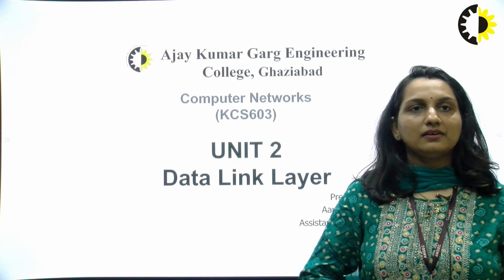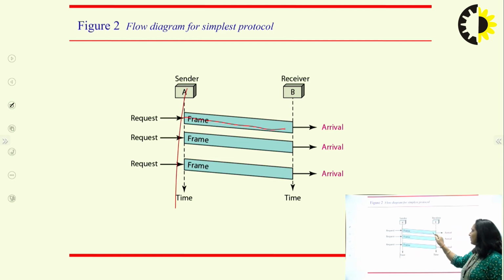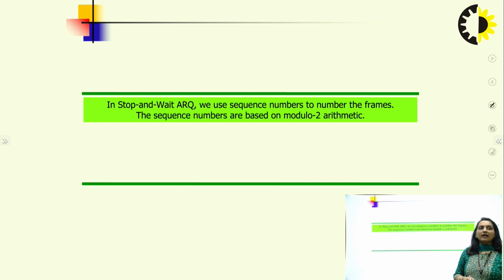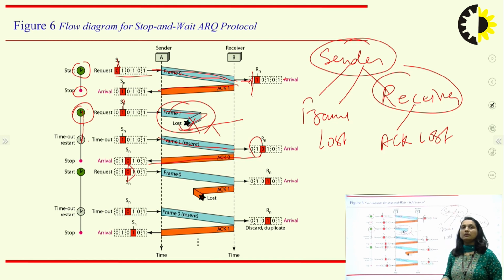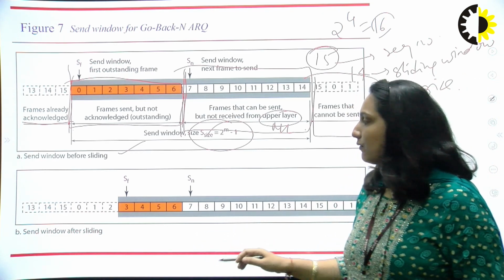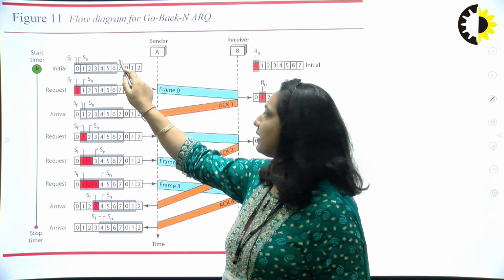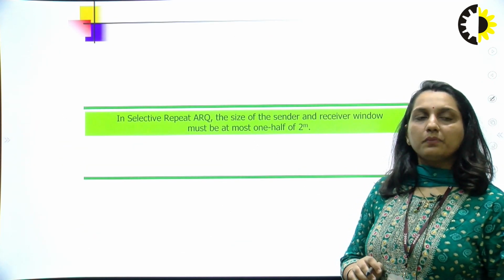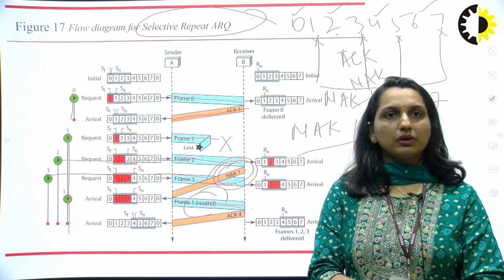''Data Link Layer'' Computer Networks Lecture 02 By Ms Aarti Chaudhary, AKGEC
Flow control in data link layer in noisy & noiseless channels. The protocols used in the channel to control flow b/w sender & receiver.